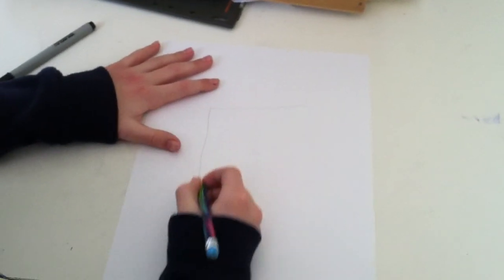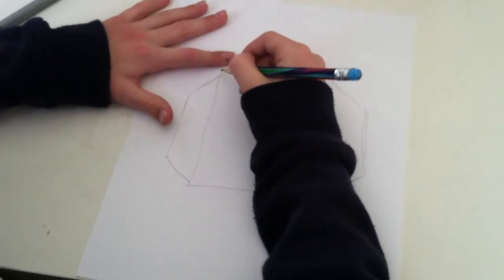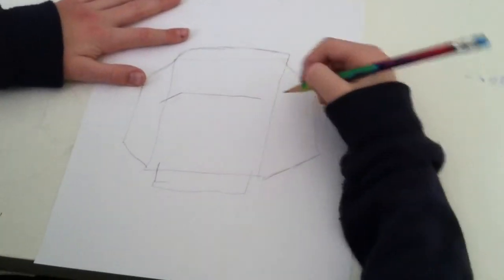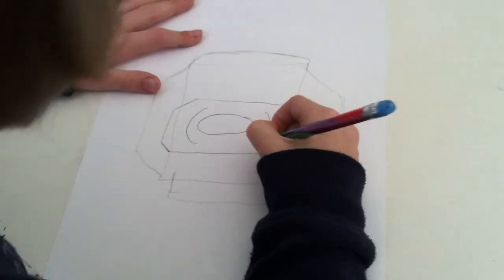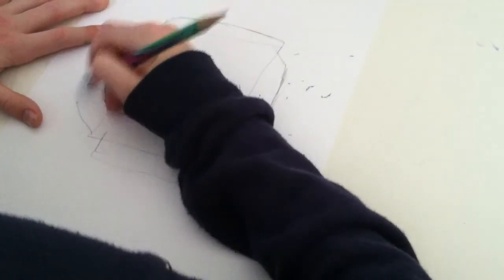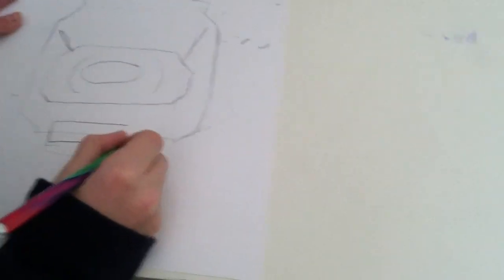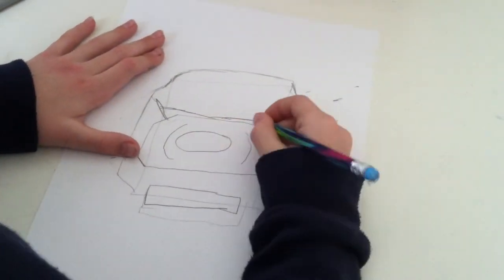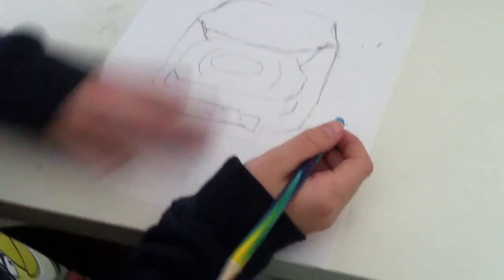How to draw halo's master chief